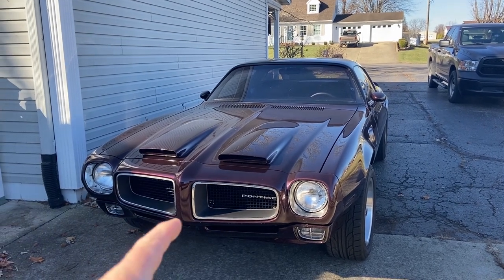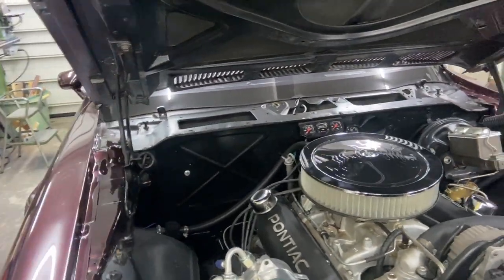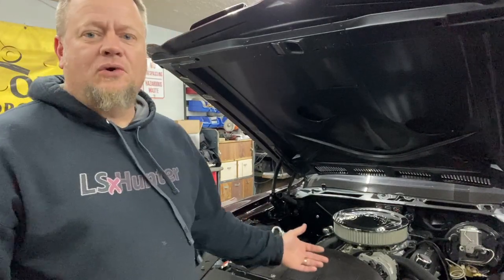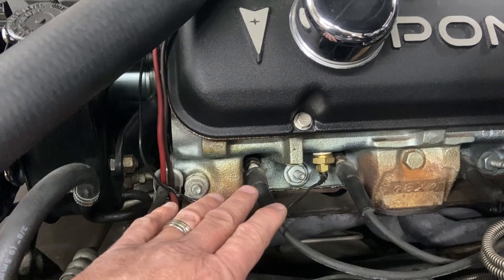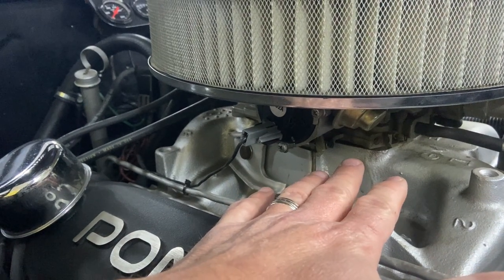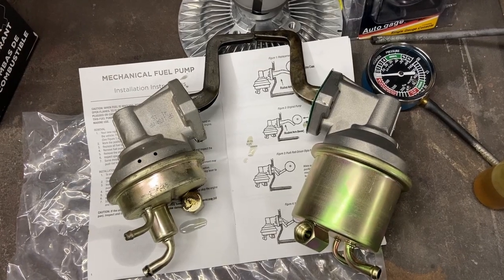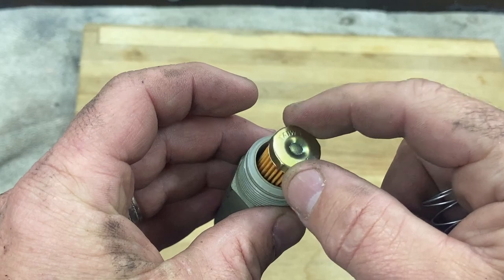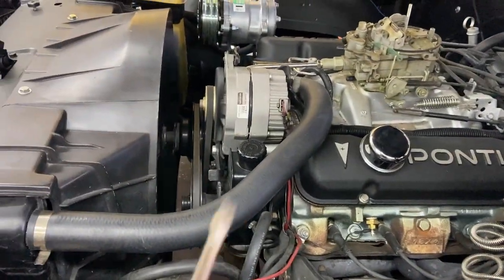Pinging, Detonation, Pre-ignition Problem Solved. Was it a lean condition, bad fuel, wrong timing?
Lets go through the reasons that causes pinging.  Use some simple methods of deductive reasoning to narrow down the cause and ultimately fix it.  I know that i should be able to run 12 degrees of timing but have only been able to do about 5 or 6 degrees.  Ill share with you what it was and how i fixed it.
Was it?
overheating
bad timing setting
broken distributor
wrong spark plugs
bad fuel
wrong octane
lean condition from improper carb settings
lean condition from vacuum leaks
lean conditions from a fuel restriction

Well i fixed it and now this car is cranking out more power, idles better, and isnt falling on its face at wide open throttle.

Lets go!

✔Amazon wishlist:

Another great way to show your support is to visit my TeeSpring Store! Getcha a cool tshirt, hoodie, coffee mug, stickers etc. Thanks in advance!

Thanks for Checking out HEAVY PEDAL GARAGE!

Sincerely,
Nate